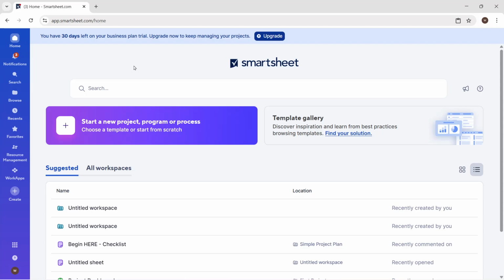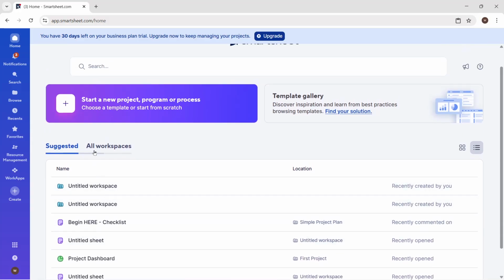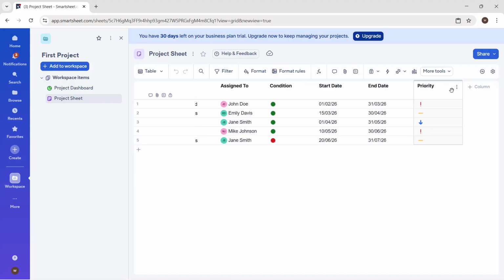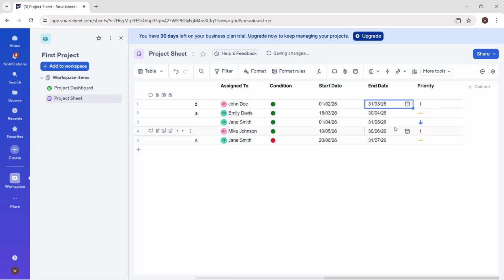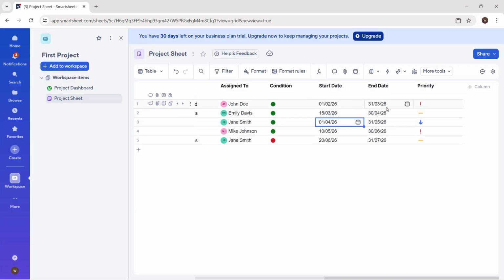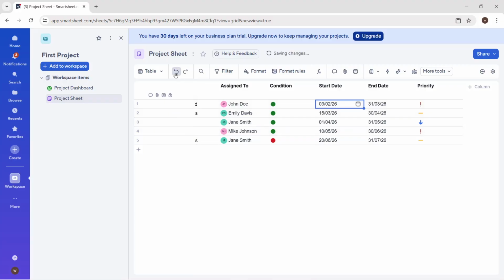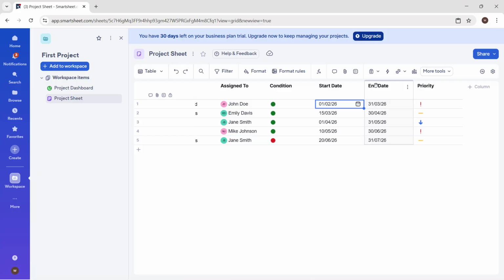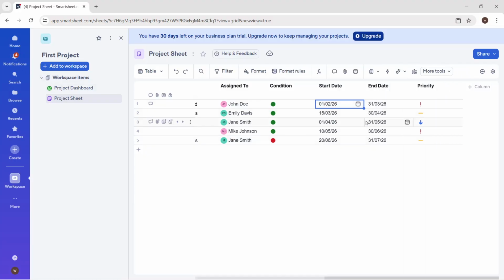How To Set Due Dates In Smartsheet [Deadline Control]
In this practical Smartsheet tutorial, you’ll learn how to set due dates so you can control deadlines, track progress, and ensure tasks are completed on time. Due dates are essential for keeping teams accountable and preventing missed deliverables, especially when managing multiple projects simultaneously. Smartsheet’s date columns, reminders, and notifications make it easy to schedule work and stay ahead of timelines. By using deadlines correctly, you create clarity around priorities and improve overall productivity.

🔹 What You’ll Learn:

How To Add Date Columns Specifically Designed For Setting Task Deadlines And Milestones

How To Enter And Edit Due Dates Quickly Using Calendar Pickers For Accuracy

How To Sort Tasks By Upcoming Or Overdue Deadlines For Better Focus

How To Use Conditional Formatting To Highlight Late Or Urgent Tasks Automatically

How To Set Reminders And Alerts So Team Members Never Miss Important Dates

How To Combine Due Dates With Assignments For Clear Responsibility Tracking

How To Use Timeline And Gantt Views For Visual Scheduling

How To Adjust Dates When Project Plans Change Without Breaking Dependencies

How To Manage Complex Schedules Across Multiple Teams Efficiently

💡 Pro Tip: Pair due dates with automatic reminders and color coding. Visual alerts combined with notifications dramatically reduce missed deadlines and help teams stay proactive instead of reactive.

By the end of this video, you’ll confidently set and manage due dates inside Smartsheet to keep every project on schedule and under control.